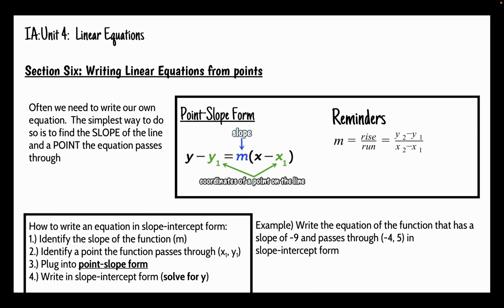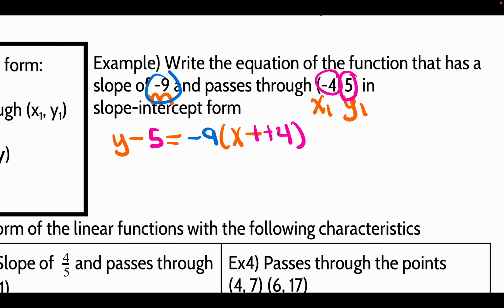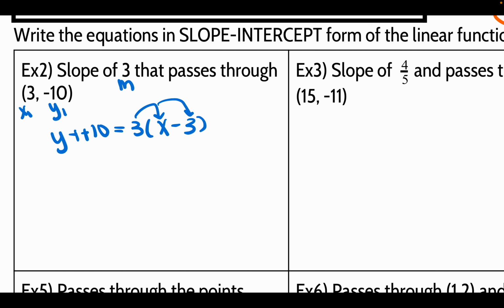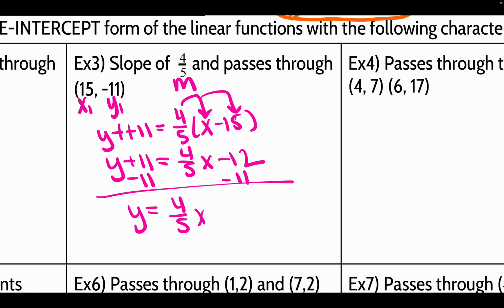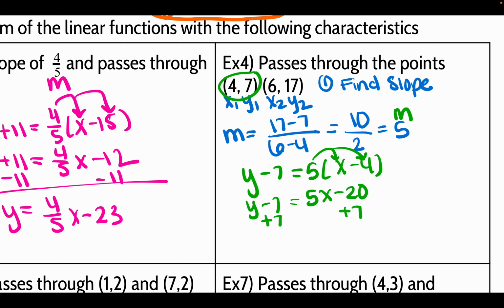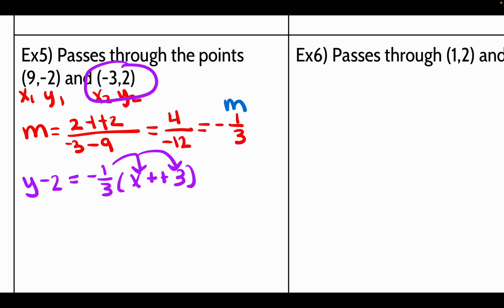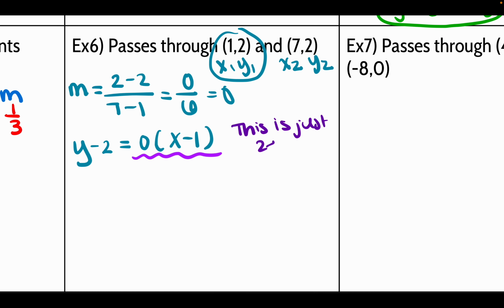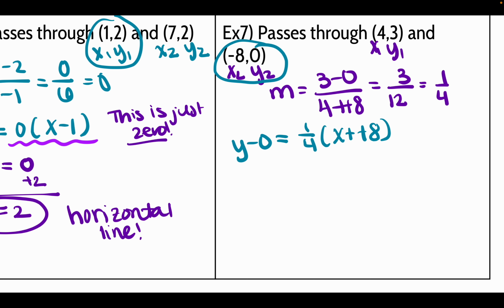Linear Equations from Two Points